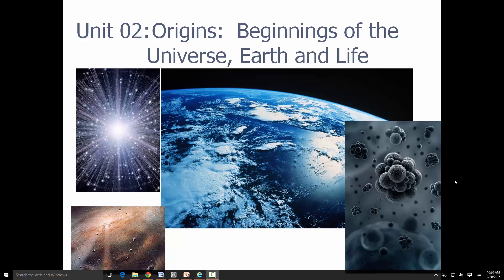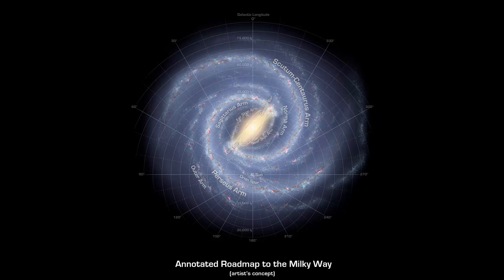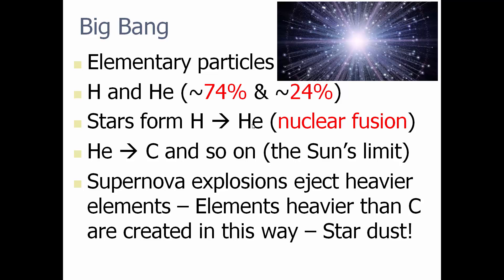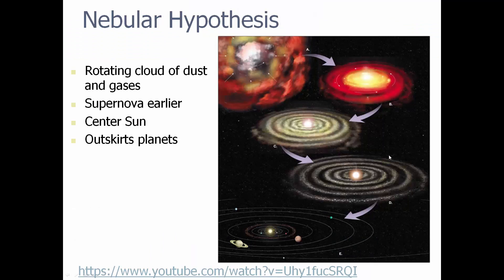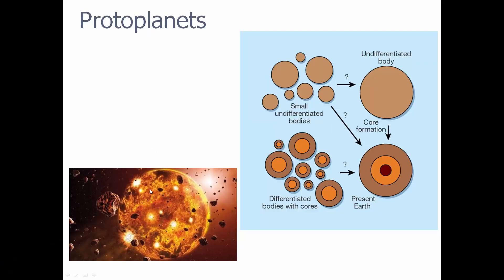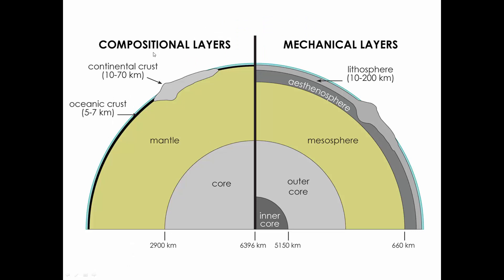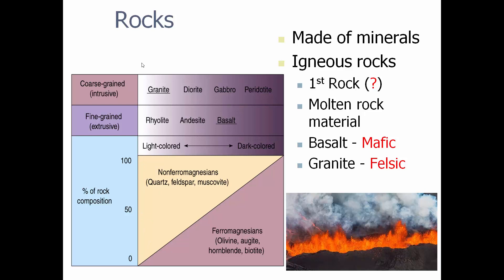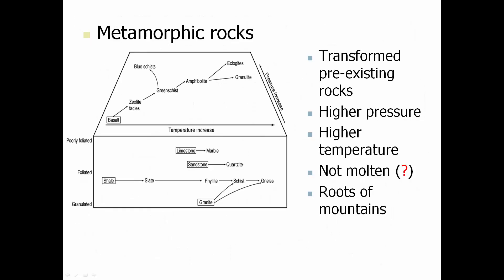02.1 Big Bang to Rock Types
Sorry it is so long but it contains 2 web site views.